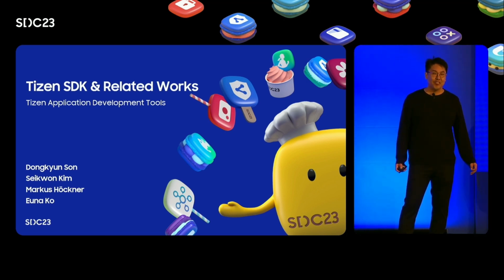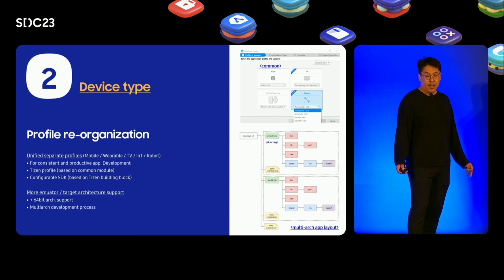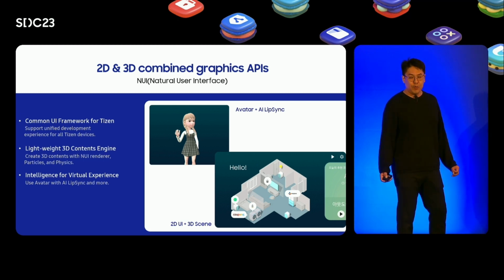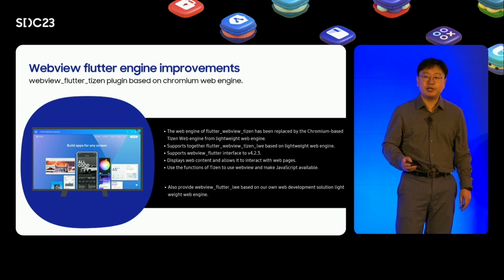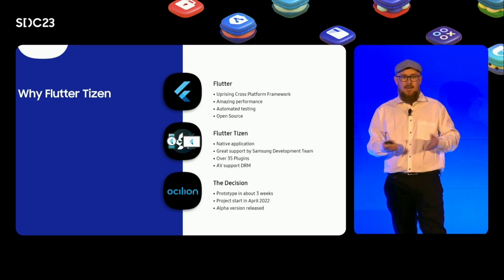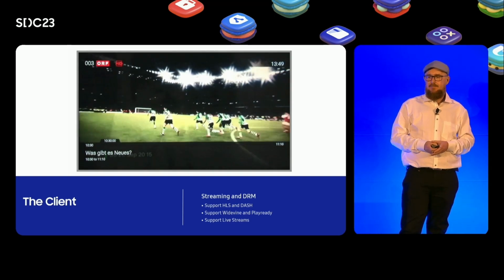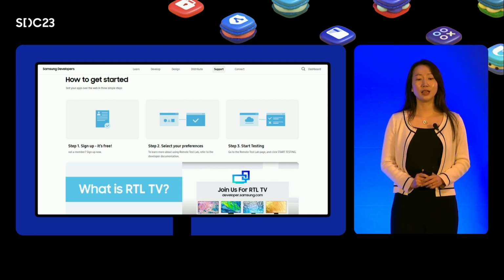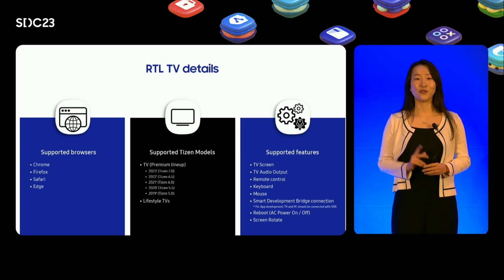[SDC23] Tizen SDK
Until now, testing and validating Tizen TV applications has required the use of emulators. Limitations of this approach include a narrow selection of Tizen versions and differences in functionality. We introduce Remote Test Lab for TV, a browser-based solution that provides access to a wide range of actual TV models and production software versions, eliminating reliance on local emulator installations.